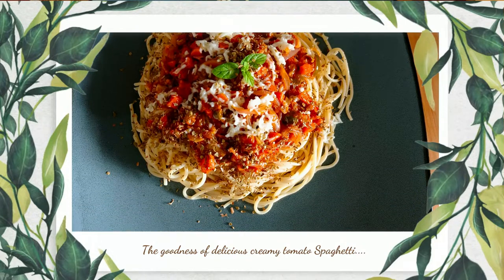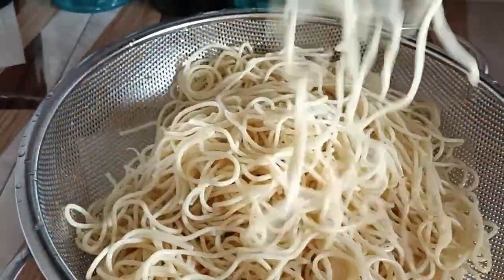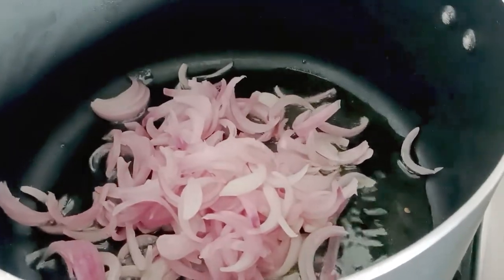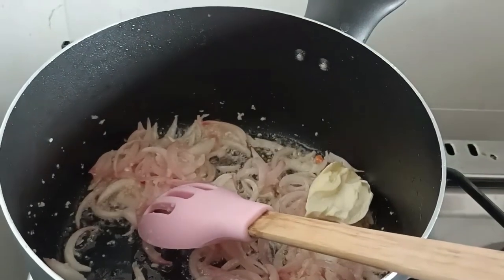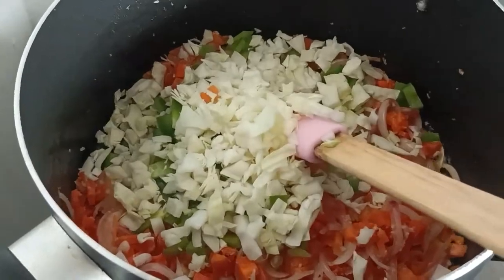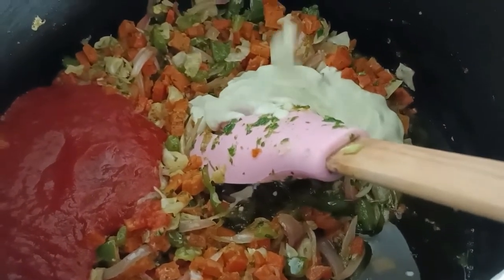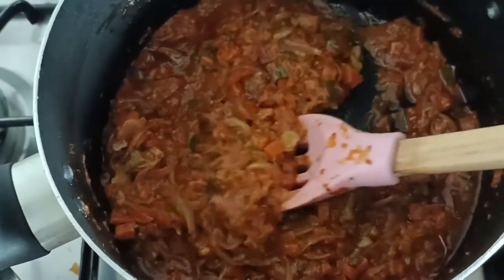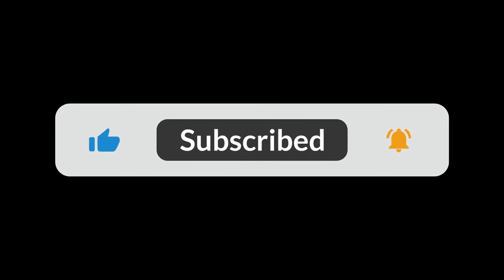Spaghetti recipe | Creamy Tomato Spaghetti | Homemade Italian Recipe | Restaurant Style